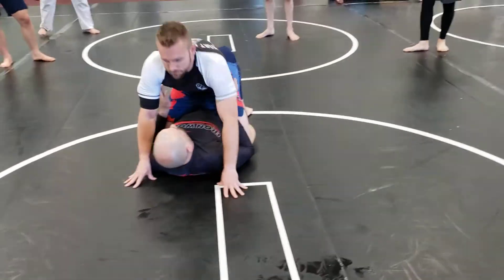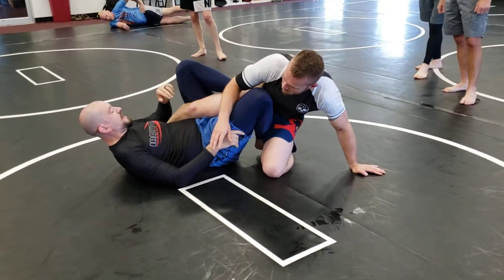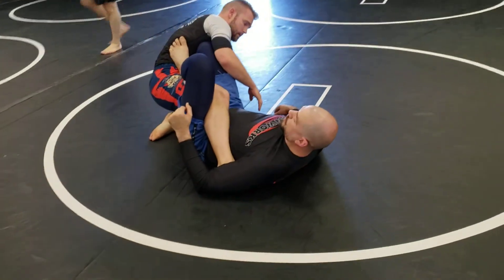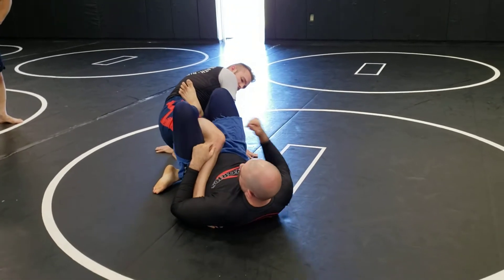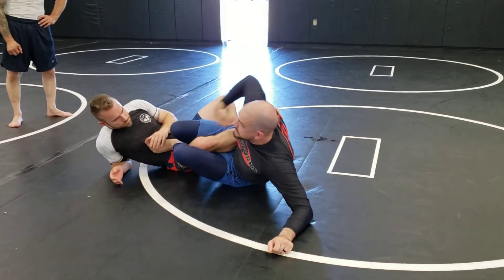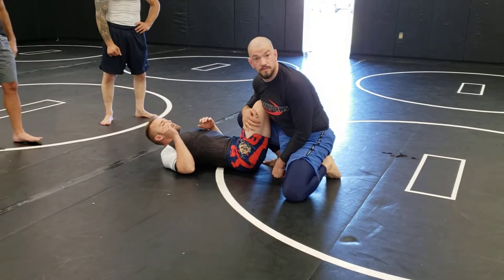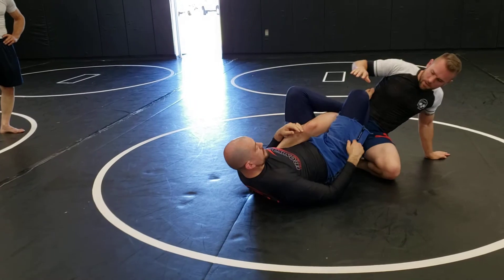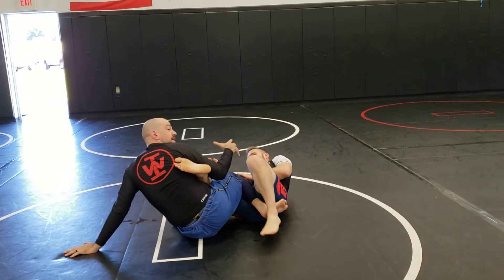Mount Month - 8 - 1 Leg Hip Pop To Sweep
Hip pop escape from mount right into the legs, knocking them to a hip and heisting to a leg drag pass